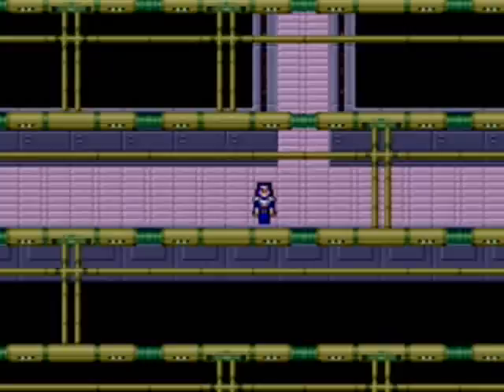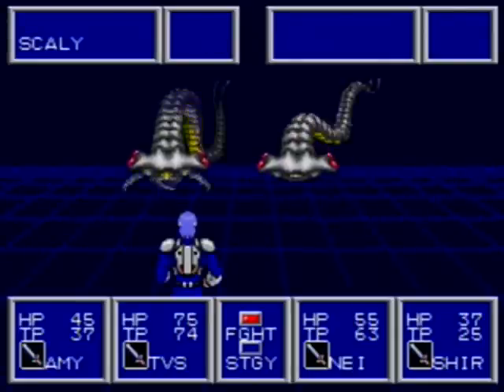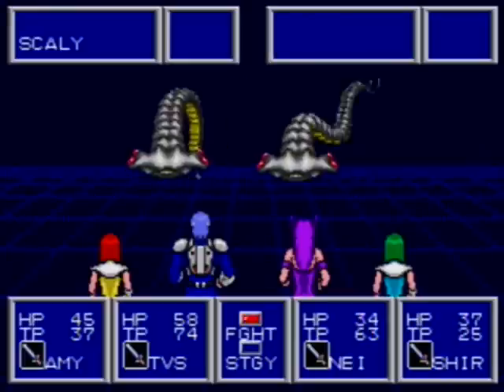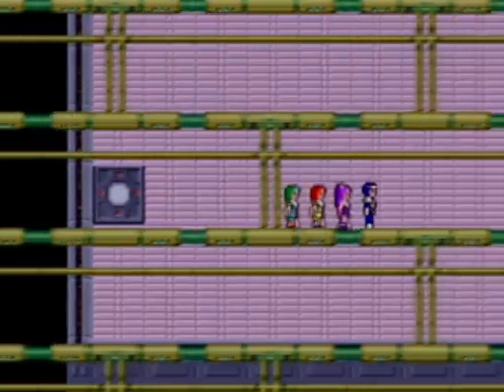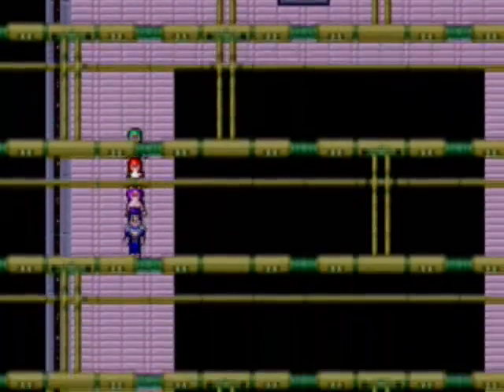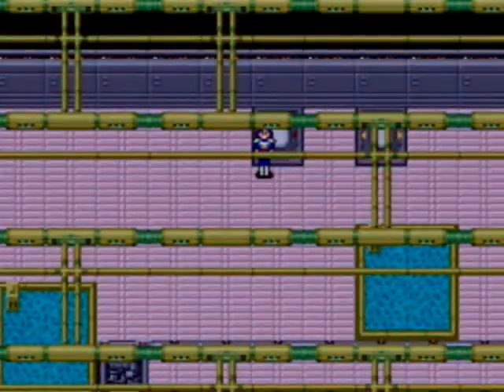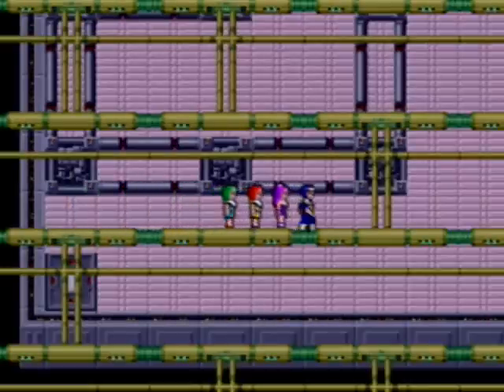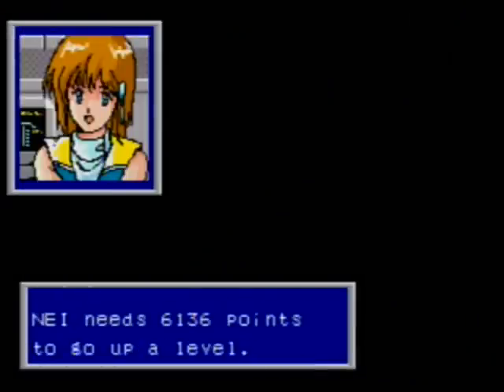Let's Play Phantasy Star II - 26 - I Disagree!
A bunch of crazy stuff happens!